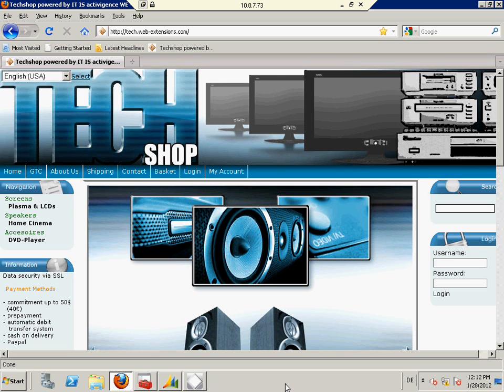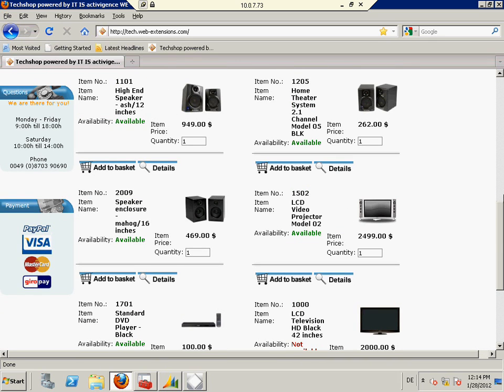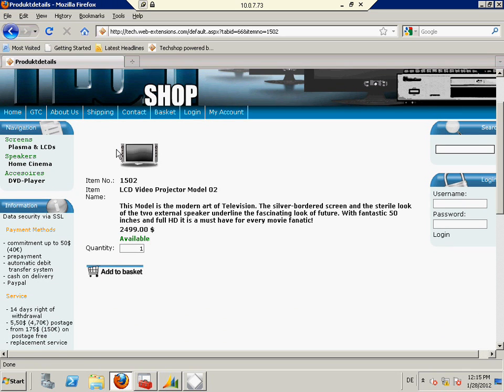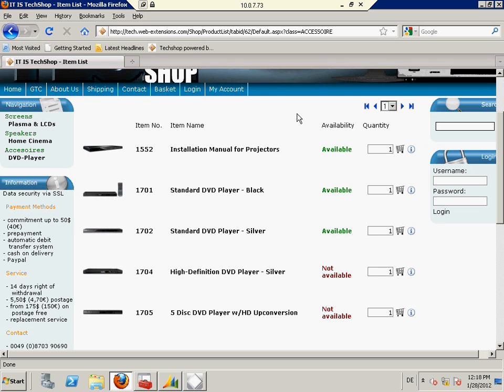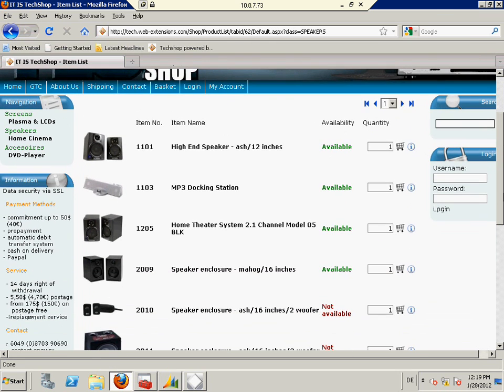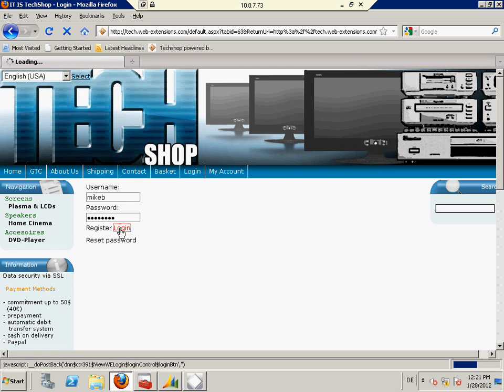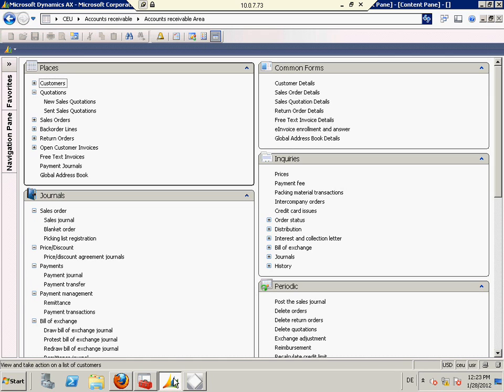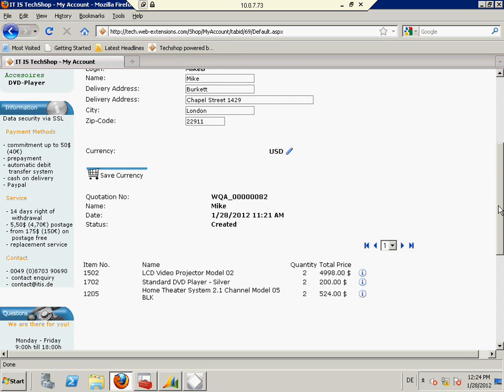IT IS web 2013 for AX webcast part1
We show in this recorded webcast the architecture of IT IS web for AX and how the product works with Microsoft Dynamics AX. Through the direct integration in Microsoft Dynamics AX the important data like pricing, and availability as well as customer specific pricing is stored in the Backend. Graphic Information like css and the product pictures is stored in the content database
of the frontend.

Later in this webcast we present a typical purchasing process with the live data from the AX System and the completely intergation into the backend.